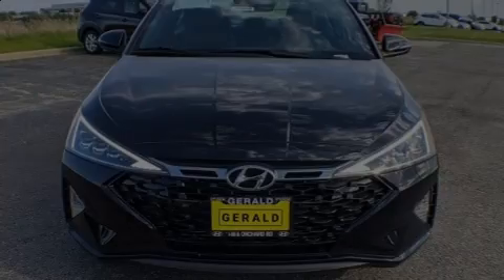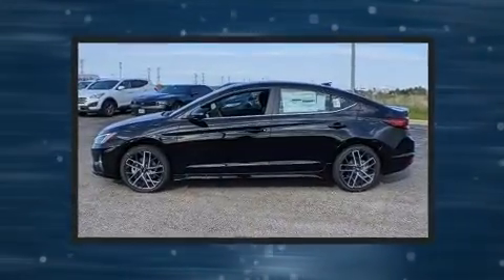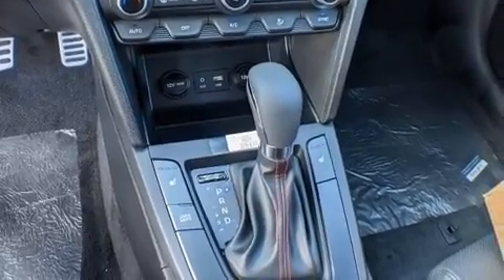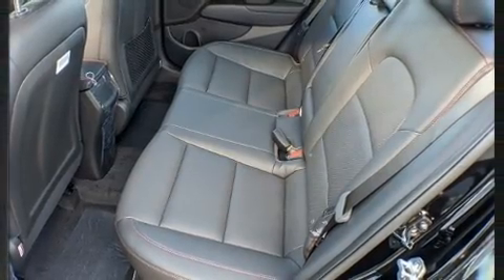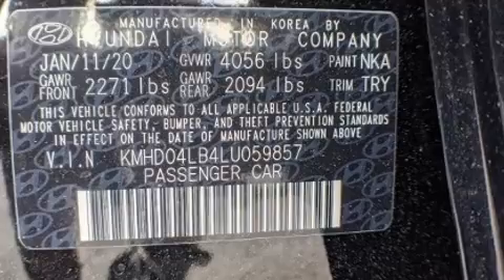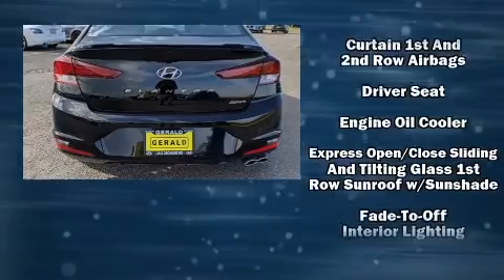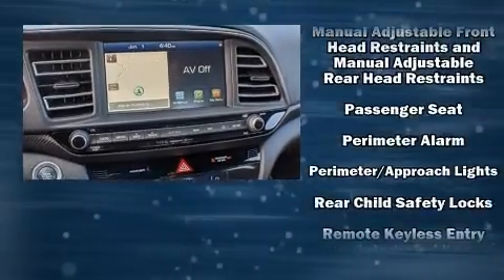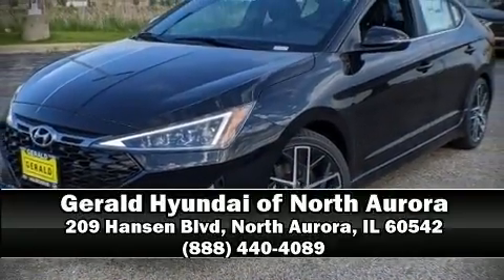2020 Hyundai Elantra Sport in North Aurora, IL 60542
Discerning drivers will appreciate the 2020 Hyundai Elantra. This 4 door, 5 passenger sedan will allow you to take command of the road with confidence! Under the hood you'll find a 4 cylinder engine with more than 200 horsepower, and for added security, dynamic Stability Control supplements the drivetrain. Turbocharger technology provides forced air induction, enhancing performance while preserving fuel economy. It's equipped with tons of terrific amenities, but it won't break your budget. Like heated seats, 1-touch window functionality, variably intermittent wipers, front dual-zone air conditioning, turn signal indicator mirrors, lane departure warning, cruise control, and leather upholstery. Hyundai ensures the safety and security of its passengers with equipment such as: head curtain airbags, front side impact airbags, traction control, brake assist, ignition disabling, and 4 wheel disc brakes with ABS. This car was designed with safety in mind, allowing you to drive with even greater assurance. We'd also be happy to help you arrange financing for your vehicle. Please don't hesitate to give us a call.